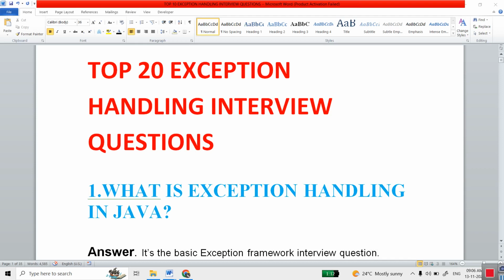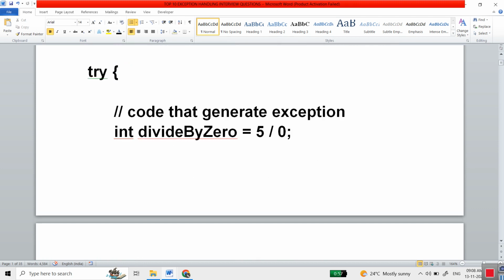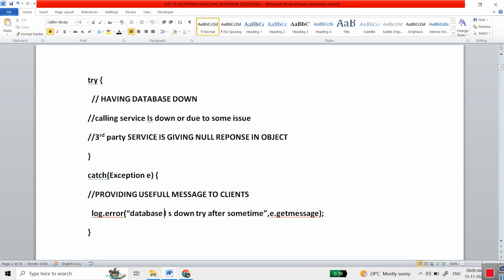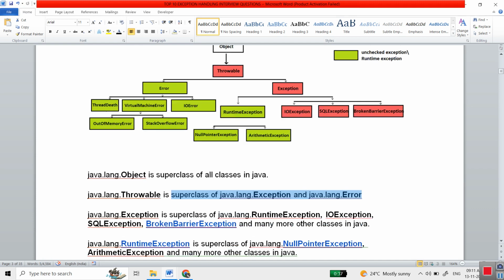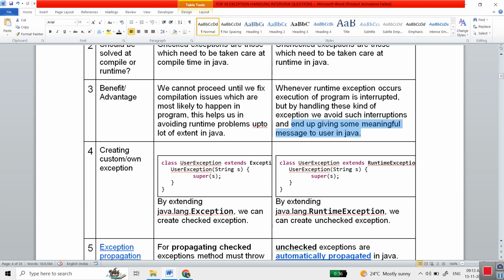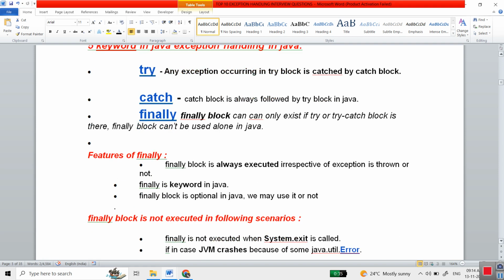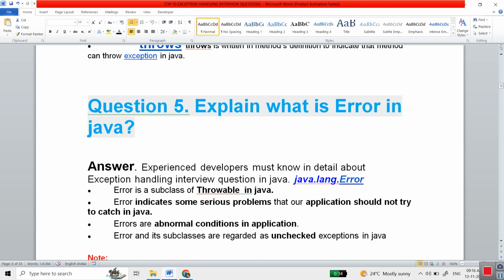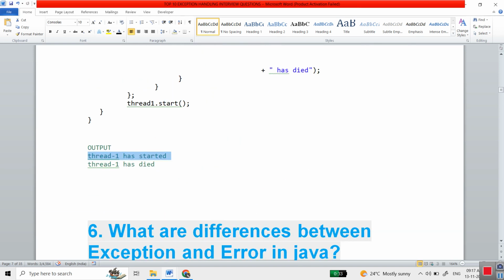Master Exception Handling Interview Questions for Freshers and Experience Part-1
➡ Java Bytes Academy is a platform dedicated to providing comprehensive Java and programming courses with Covering Real time Interview Questions,Scenario based Questions,Technical Questions,Written test Questions.
Our aims to assist both freshers and experienced candidates in their job search by sharing real-time interview questions and answers.
Whether you are a beginner or an experienced professional, our courses cover a wide range of topics to enhance your Java programming skills
Join Java Bytes Academy today and take your career to new heights! ⬇

We offer the following Courses with Real time Interview Questions ⬇

1. Core Java
2. Advanced Java
3. Spring MVC
4.HTML
5. CSS
6. Bootstrap
7. Oracle database
8. SQL
9. Angular
10. RestAPI
11. Microservices
12. Spring Boot
13. Hibernate
14.Junit and mockito
15.Docker and kubernets
16.Aws and Aws Lamba
17.Jenkins and apigeee